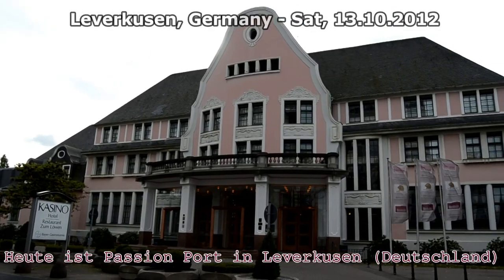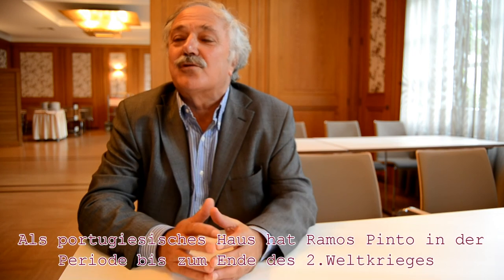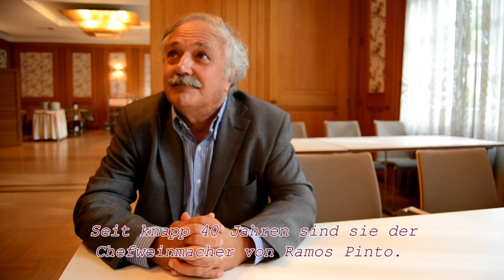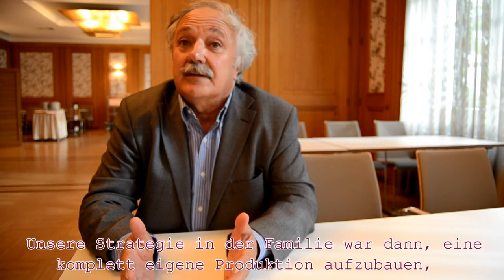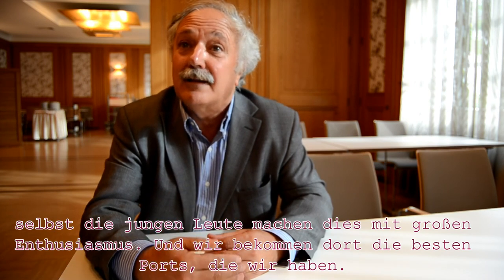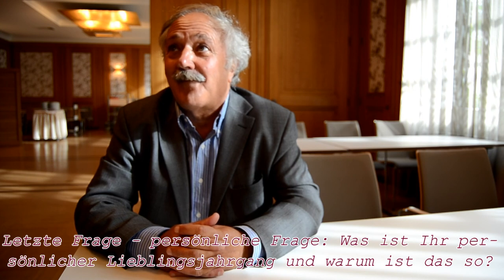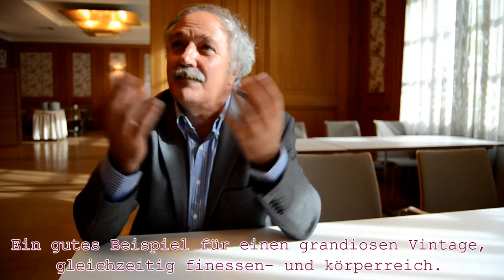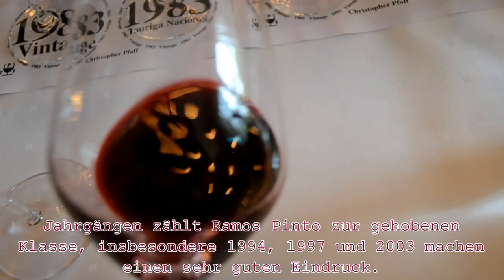Ramos Pinto Portwine tasting 1880-2007 incl. interview with Mr. Nicolau de Almeida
Video from the great Ramos Pinto Portwine vertical tasting with wines from three centuries. The tasting took place in October 2012 in Leverkusen, Germany. 16 participants including the winemaker of Ramos Pinto, Mr. Joao Nicolau de Almeida taste more then 20 Vintage Ports, f.e. the VP 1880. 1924, 1935, 1945, 1970. Passion Port also interviewed Mr. Nicolau de Almeida, he is one of the most famous portugese winemakers, asking him questions about winemaking, his favorite Ports and about his achievement for portugese enology. The video has also German subtitles //
Video von der großen Ramos Pinto Verksotung im Oktober 2012 mit Portweinen aus drei Jahrhunderten mit deutschen Untertiteln. Neben einem Kurzbericht über die Verkostung beinhaltet das Video auch ein interessantes Interview mit einem der bekanntesten Winzer Portugals, Joao Nicolau de Almeida.